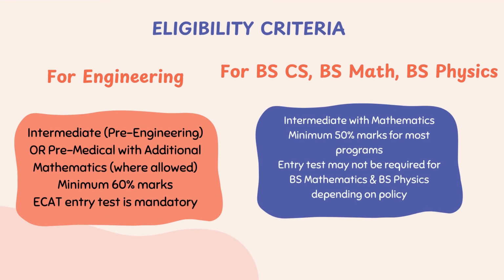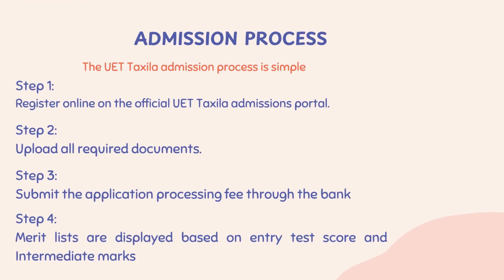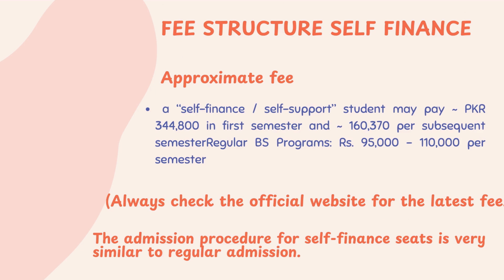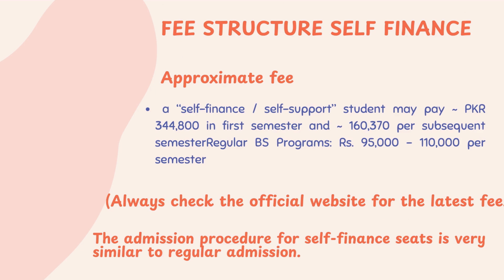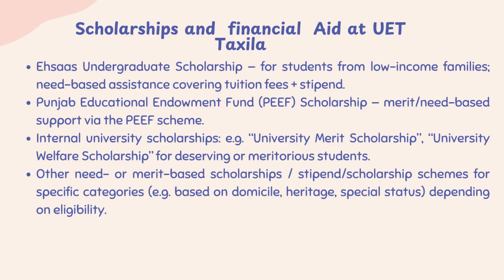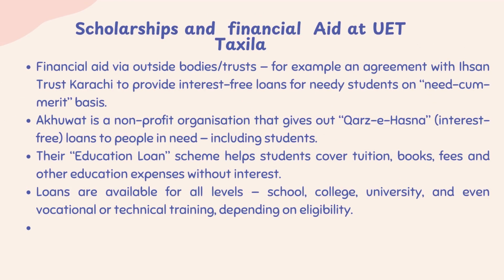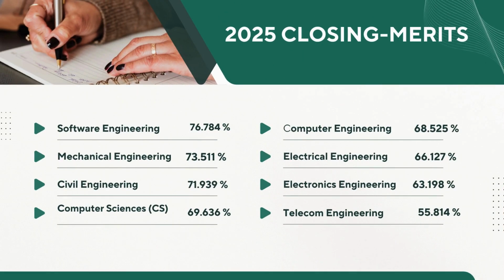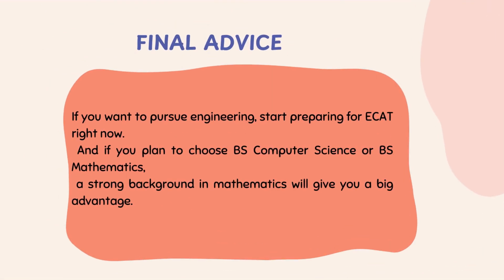Dreaming of UET Taxila? Watch This Admission Guide First!”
In this video, we provide a complete admission guide for the University of Engineering and Technology (UET) Taxila.

If you are planning to apply for engineering programs, this video covers everything you need to know:

✔ Eligibility Criteria
✔ Entry Test (T-CAT) Details
✔ Merit Calculation Formula
✔ Required Documents
✔ Admission Procedure Step-by-Step
✔ Important Dates & Tips

UET Taxila is one of Pakistan’s top public engineering universities, and this guide will help you understand the complete admission process clearly.

Make sure to watch till the end for important tips.